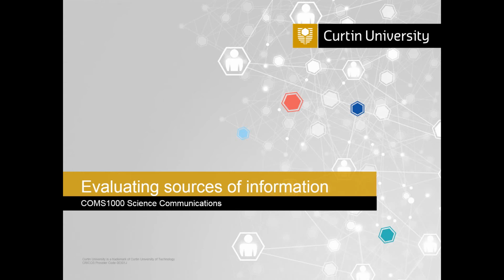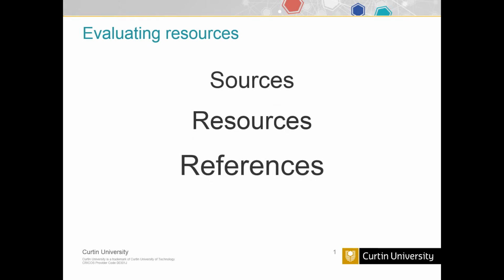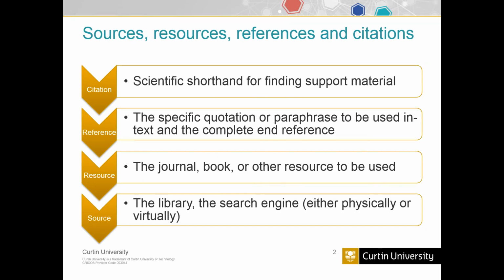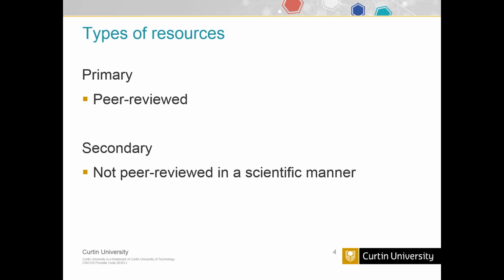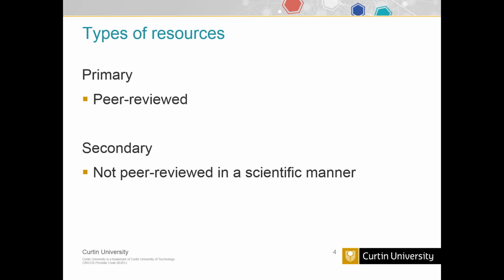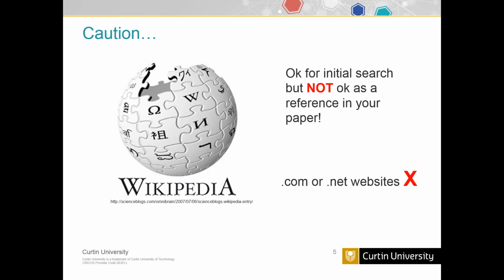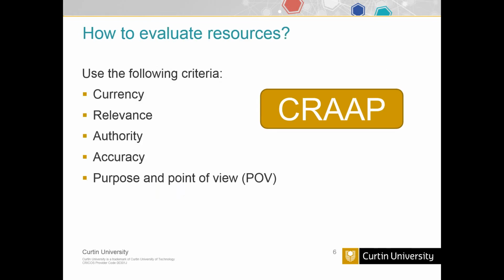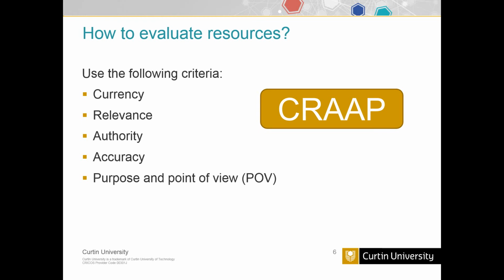COMS1000 - Evaluating Sources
A brief introduction on how to evaluate a source for validity and reliability.